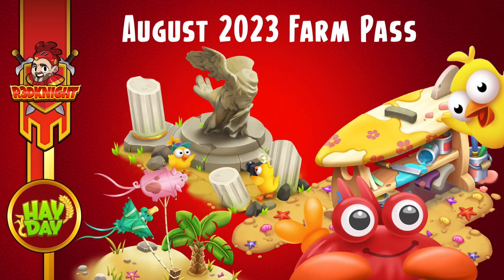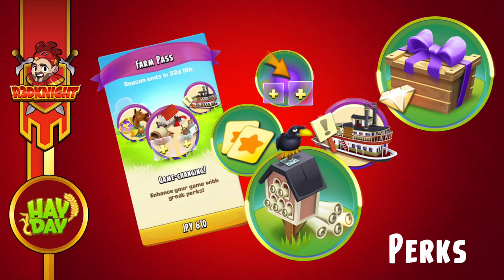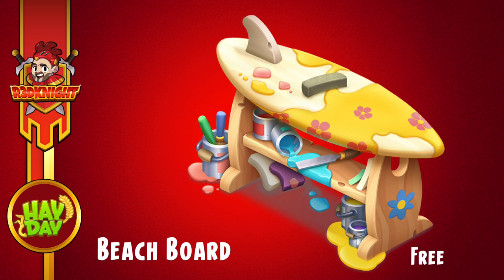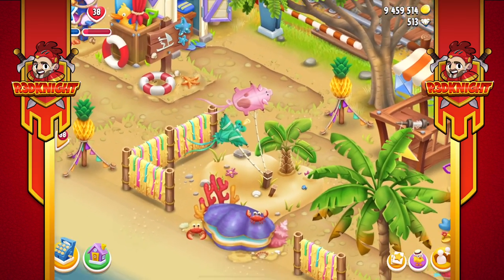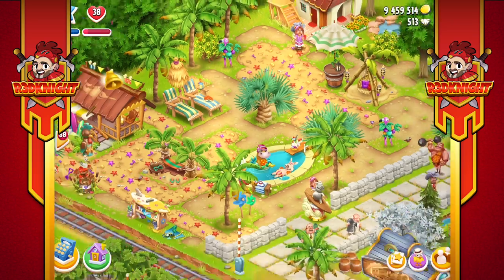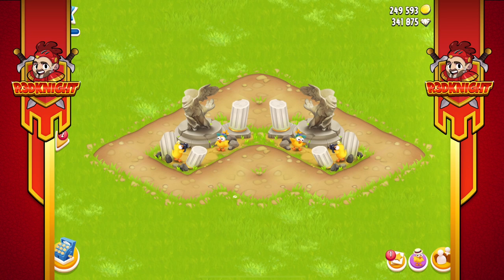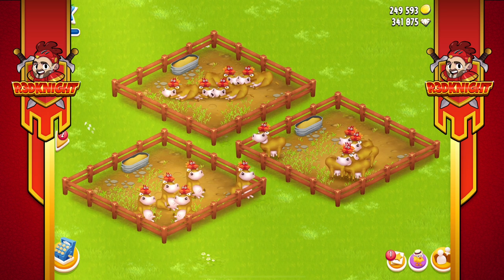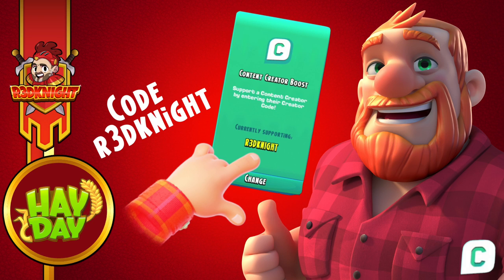Hay Day Farm Pass - August 2023, Lobster Shower Cap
HAYDAY R3DKNIGHT - Hay Day Farm Pass - August 2023, Lobster Shower Cap, tourist attractions, beach deco are the focus of the farm pass for august. R3DKNIGHT tells all in this video.

. R3DKNIGHTs Information .

P.O.Box 1143,
Chuo-ku,
650-8691, Japan